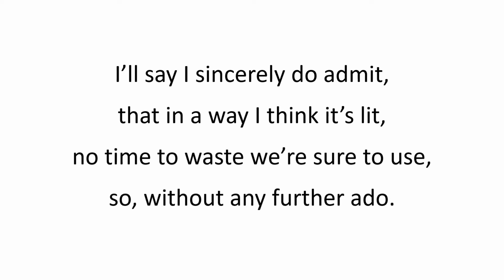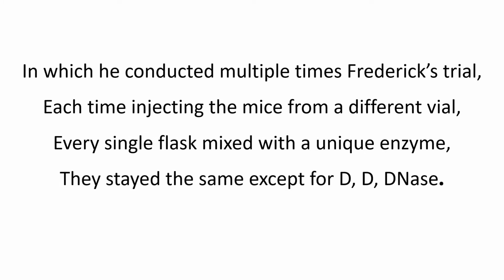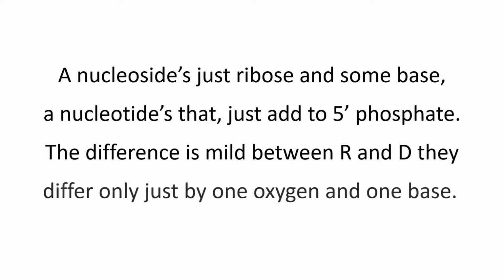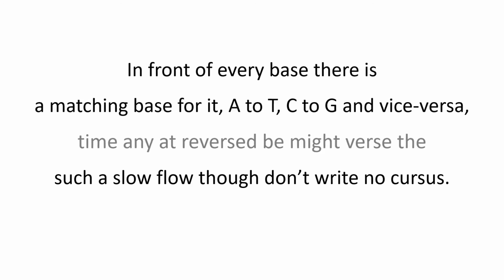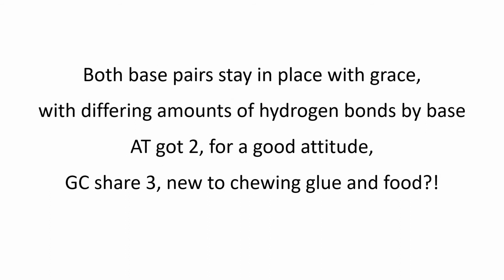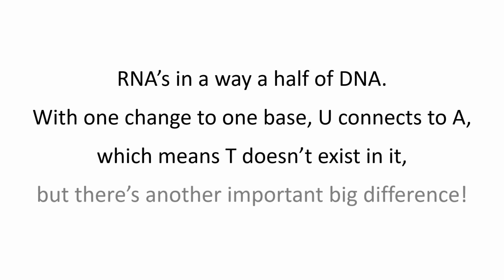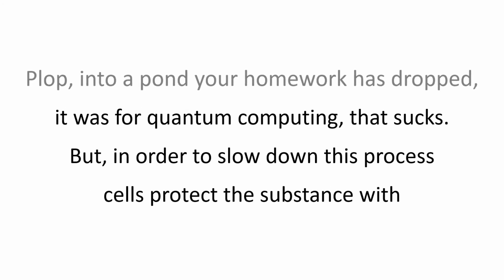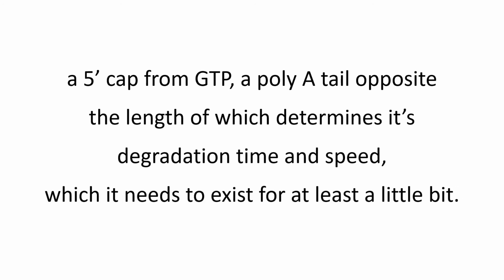YRap - The DNA Structure (Lyrical video) (ofishal odyssey release)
This is a project of mine I've been working on secretly since Orna taught us about the DNA structure.

saxophone and sound-production by Tal Rappoport
written and rapped by Yonatan Rappoport

"Hello to whom ever's reading this from across the internet at a different time"

PS. official is spelt wrong for legal reasons